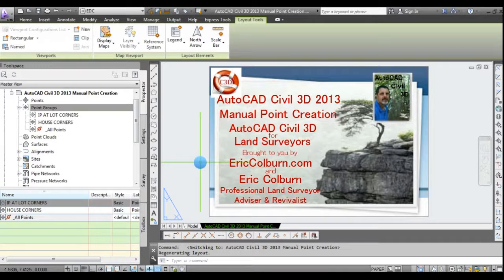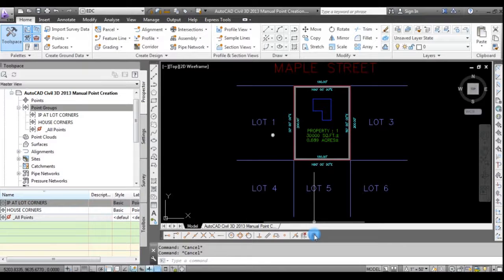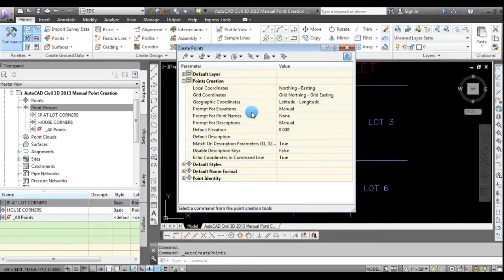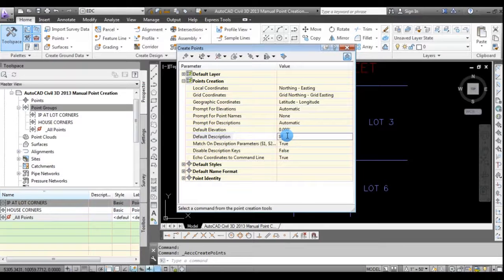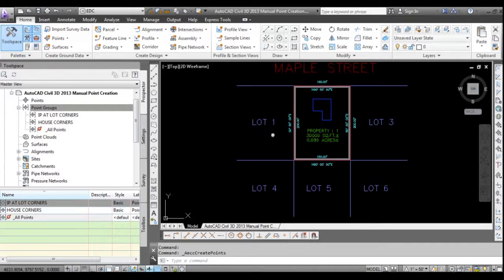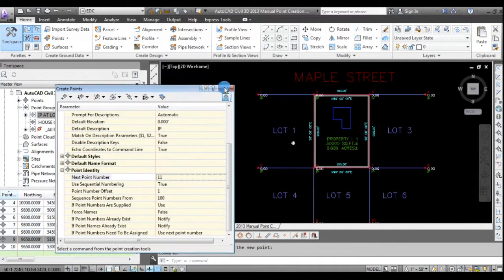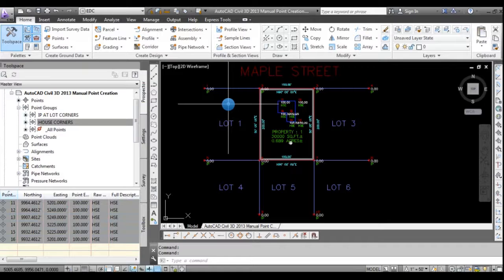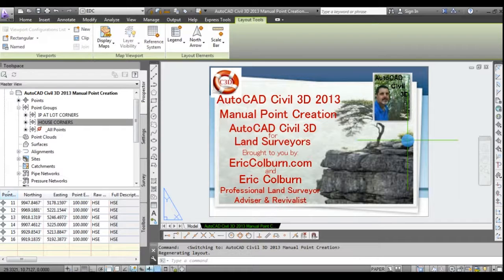AutoCAD Civil 3D 2013 Manual Point Creation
This AutoCAD Civil 3D for Land Surveyors Video shows you how to do Manual Point Creation.